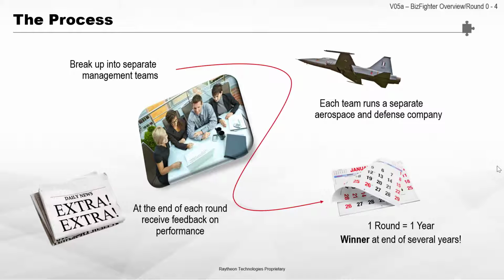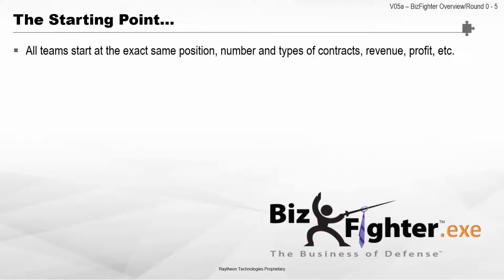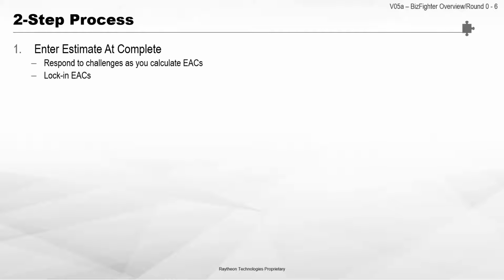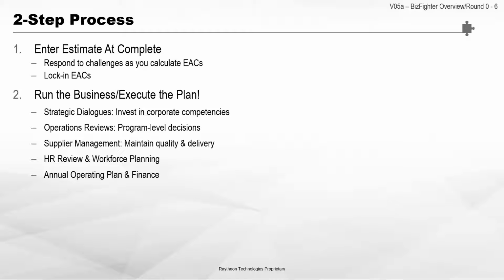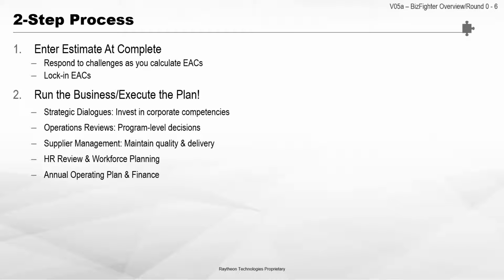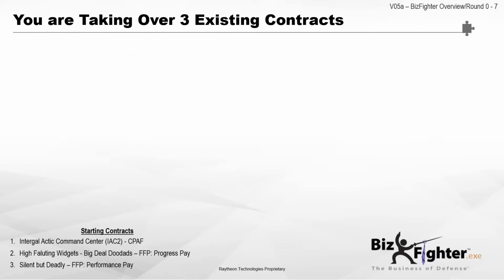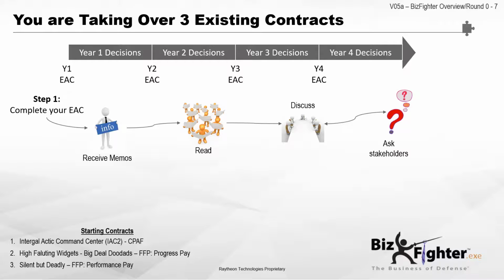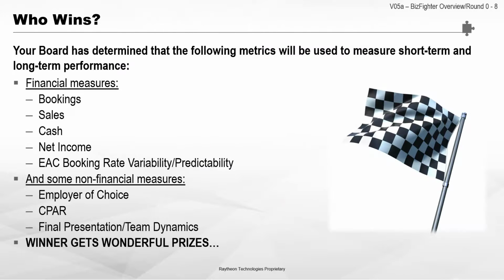PPL Intro Video